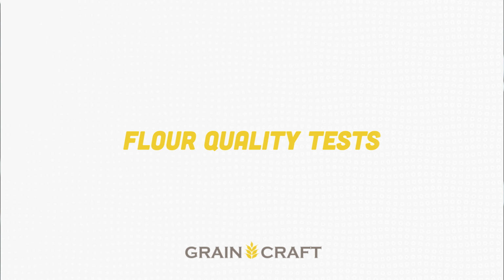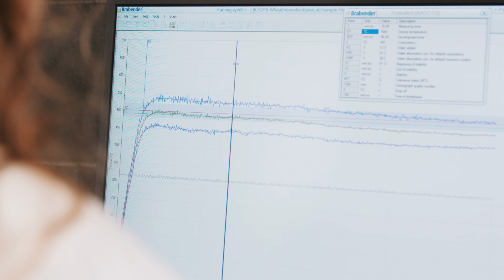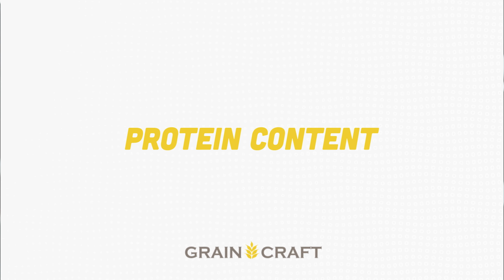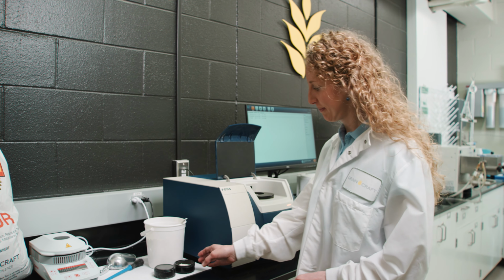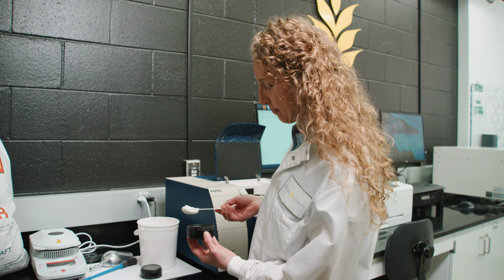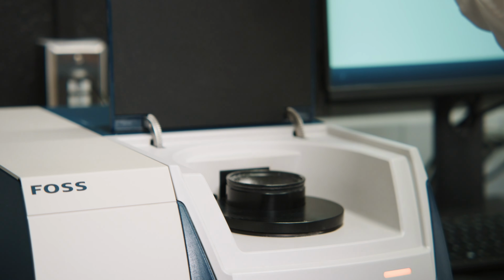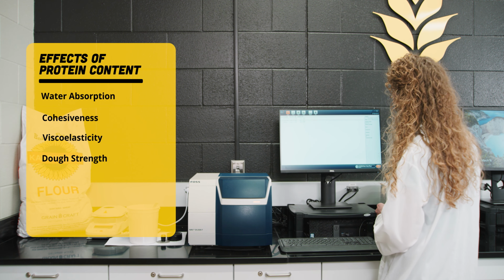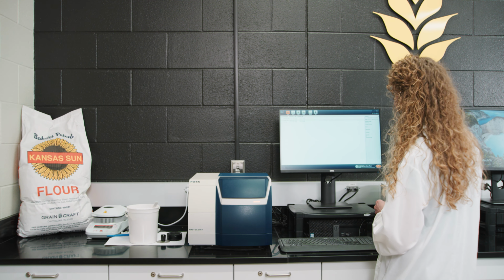Dough With Dave - All About Flour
Flour quality, consistent performance and overall specifications can significantly impact the results of a baked product.  Everything from appearance, to crumb to mouth feel is an effect of the performance of the flour.  It’s important to understand some of the main characteristics of flour and how each plays a role in the dough absorption, development, and quality attributes of the final product.